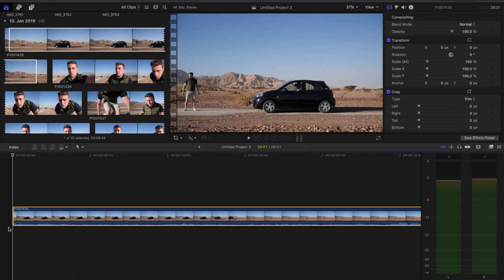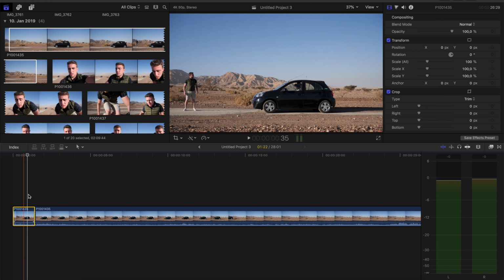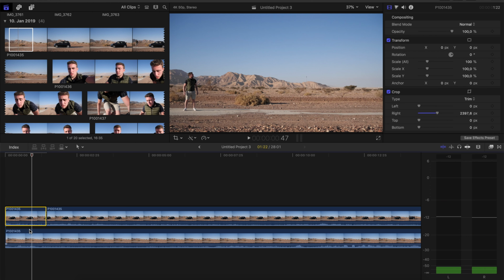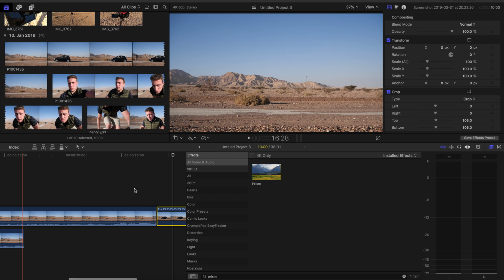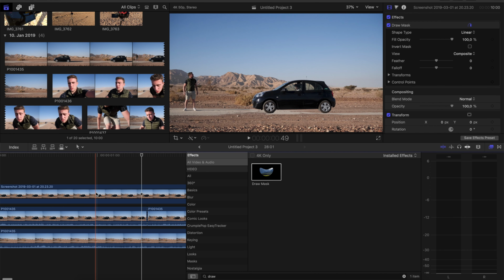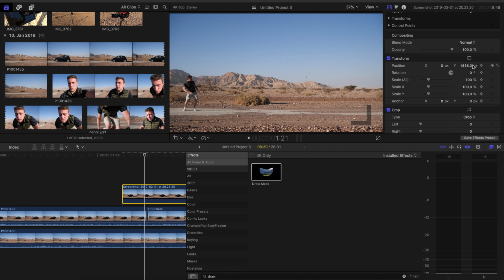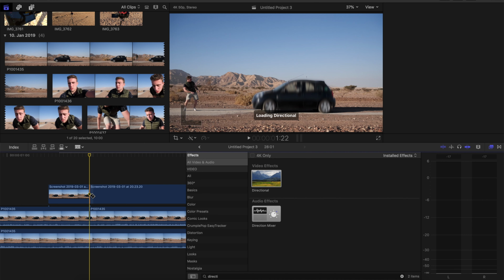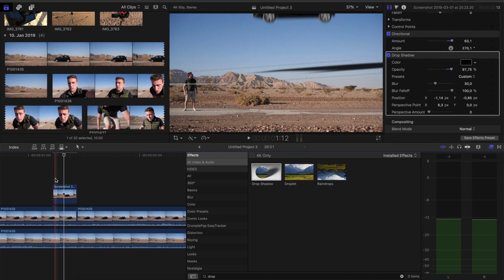Car falls from Sky - FX Tutorial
Have you ever dreamed about your car falling from the sky?
Well it is possible with that simple effect, which you can create in Adobe Premiere or Final Cut Pro X.
If you have any further questions, make sure you drop them in the comments below!